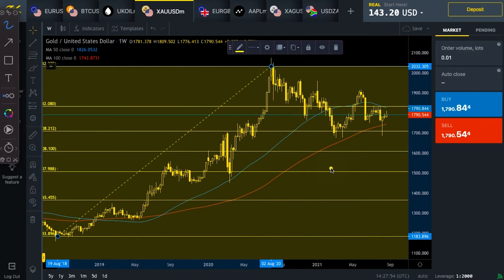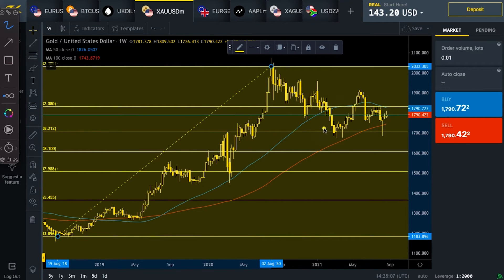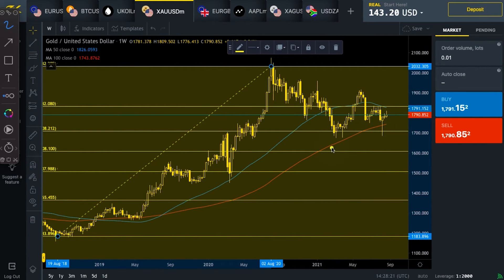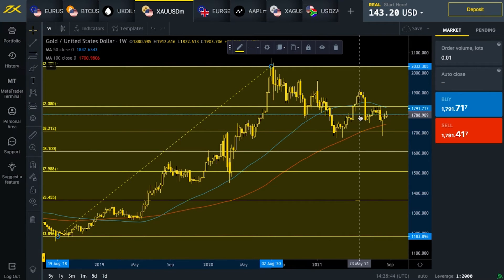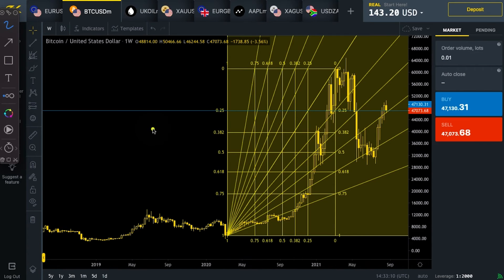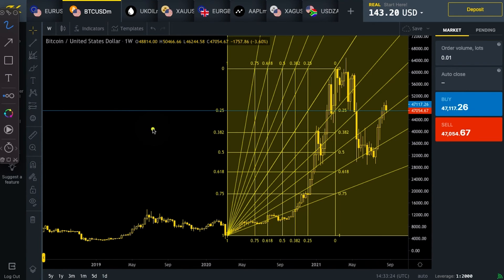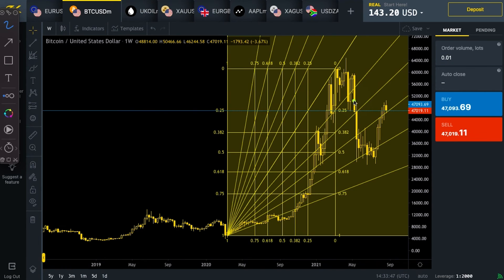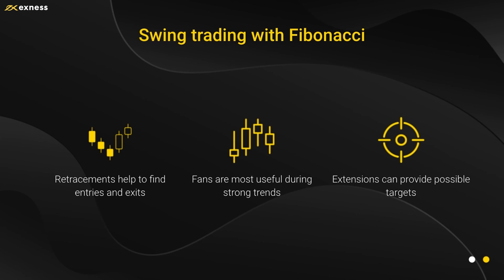Swing trading with Fibonacci tools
Fibonacci tools such as fans, retracements and extensions are usually most reliable when applied in the relatively long term. Discover how to find support and resistance, project prices and more.

Trading is risky. Offered by exness.com.